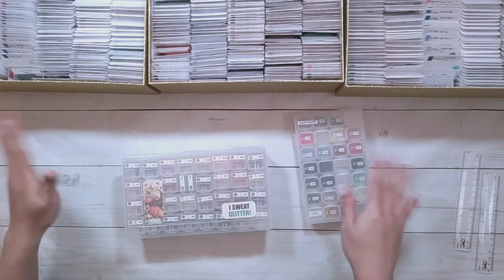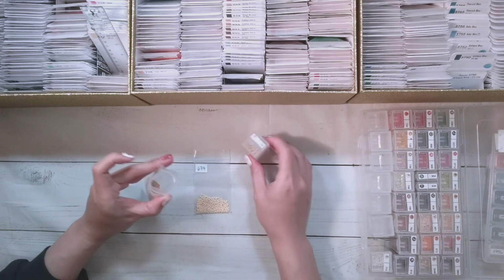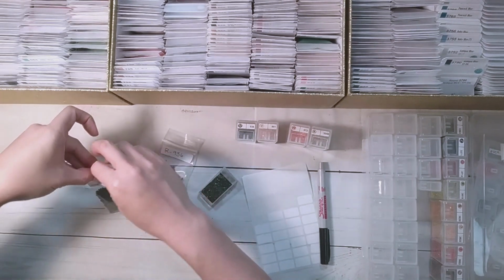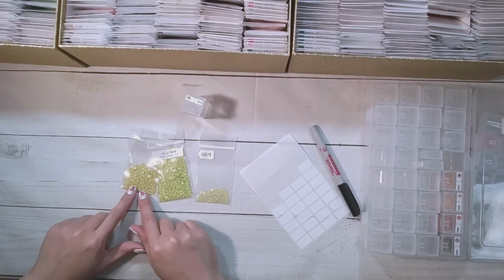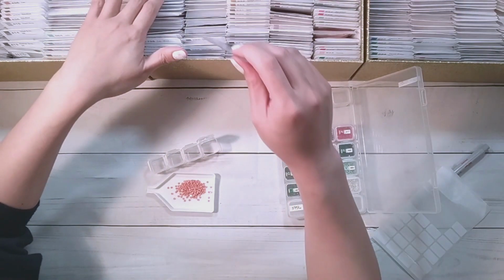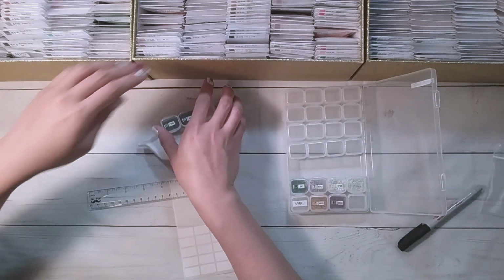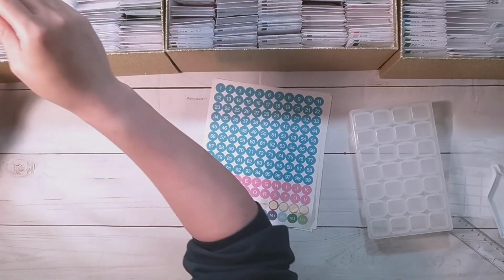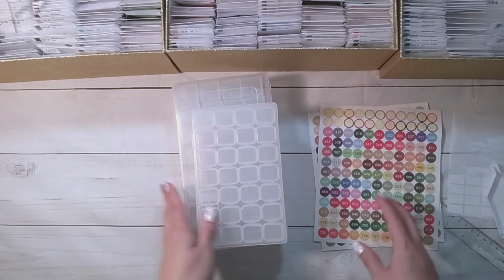Diamond Painting Kitting Down - Rounds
Join me while I kit down the leftover drills from some finished diamond paintings.

** Links **
4 mil 2x3 Zip Bags
4 mil 2x3 Zip Bags
Rhinestone Chart
DMC chart
Drawer Storage
Modular Storage